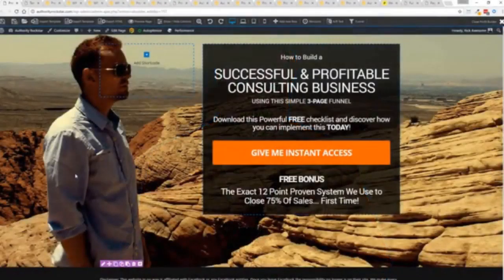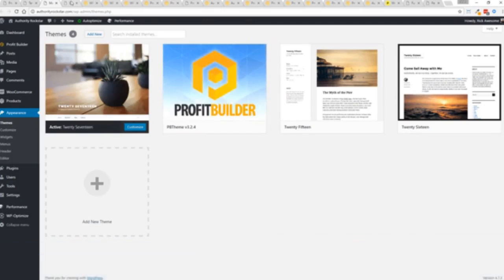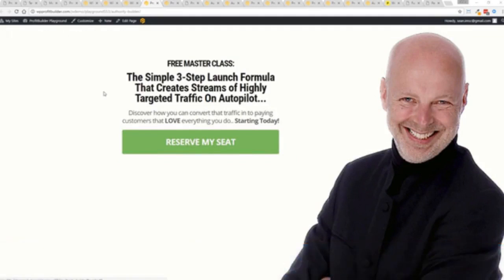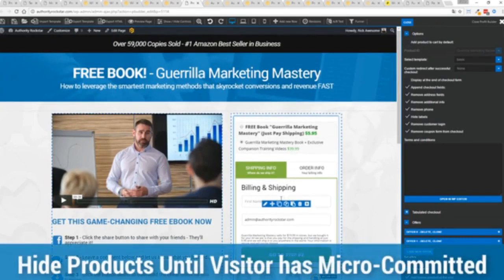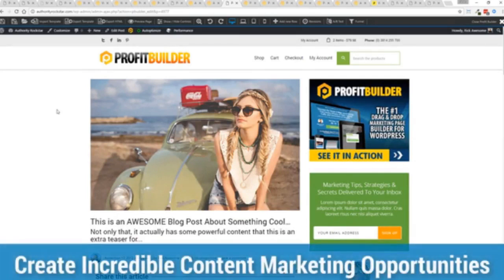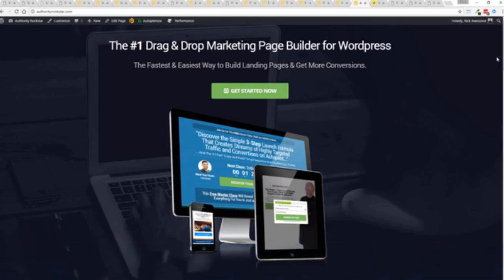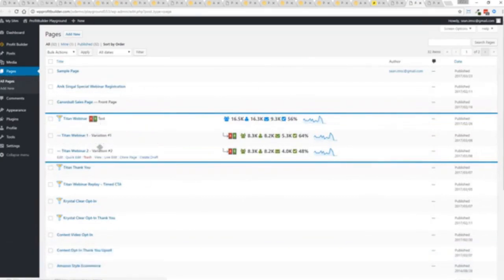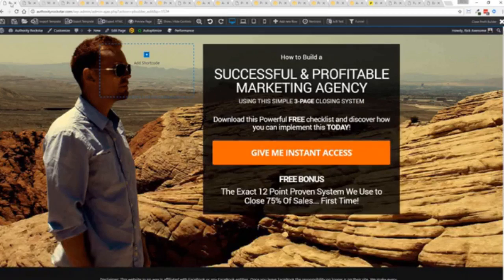Wp Profit Builder Price 2019